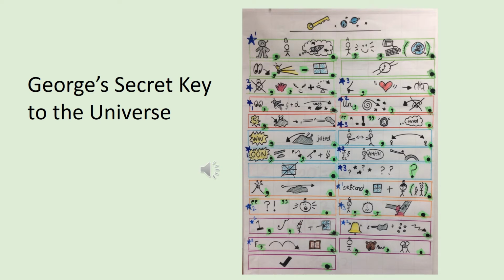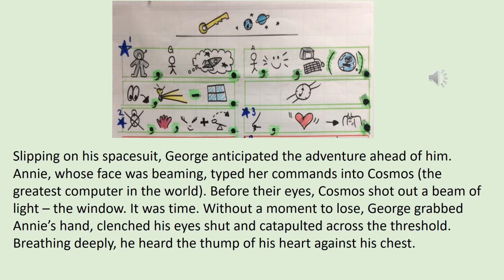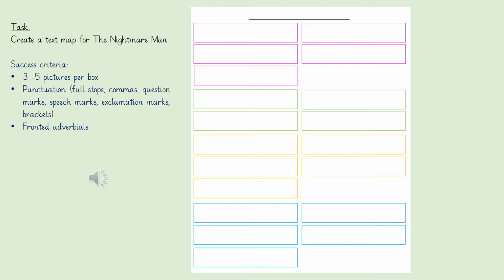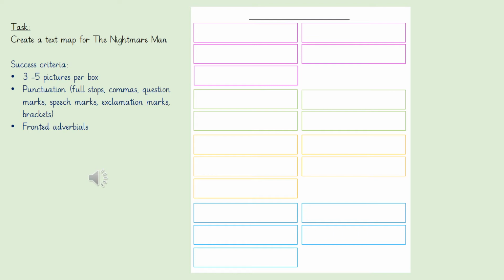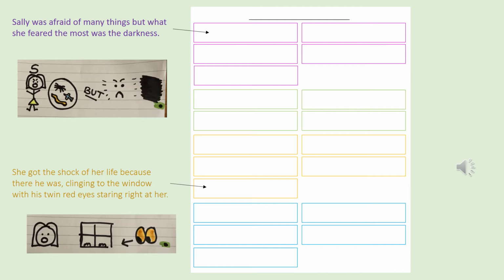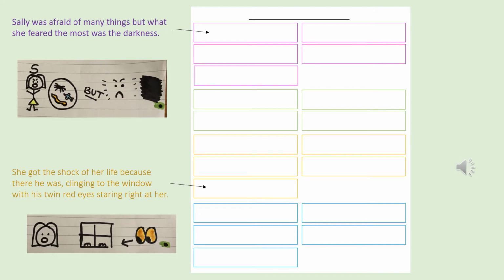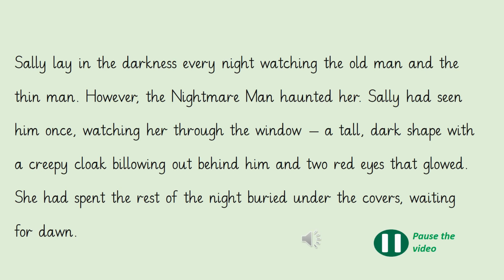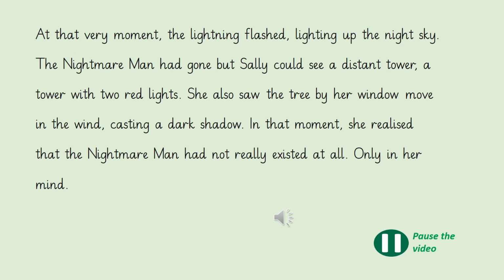Text Map Weds 24th Feb